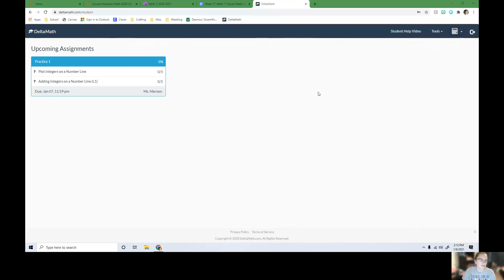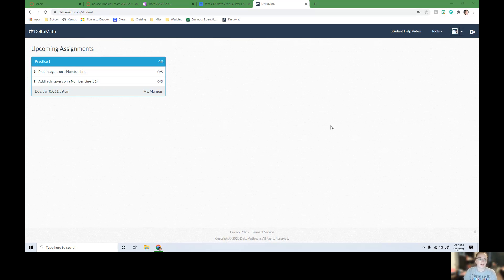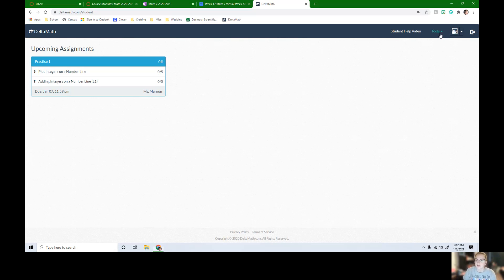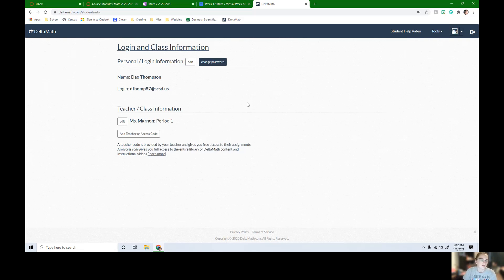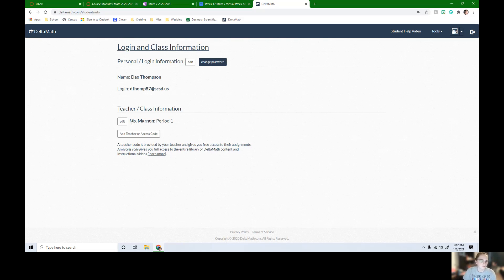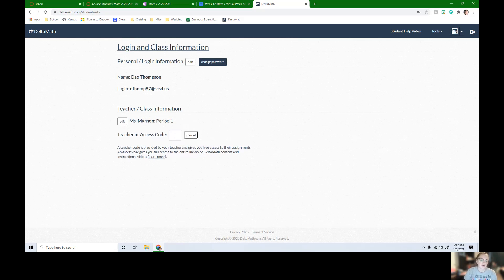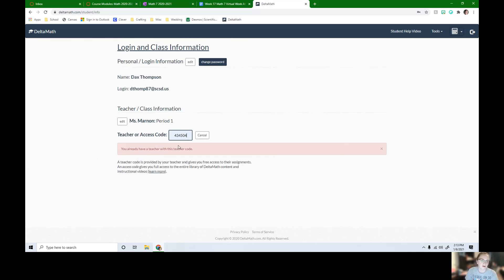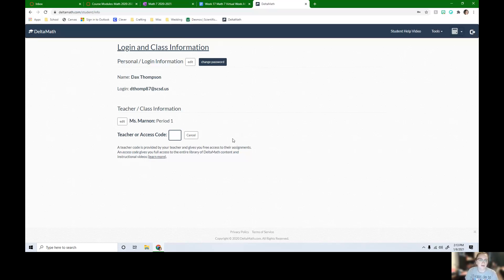How to Join Another Delta Math Class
Miss Marnon shows how to add more than one teacher to a student's delta math account.